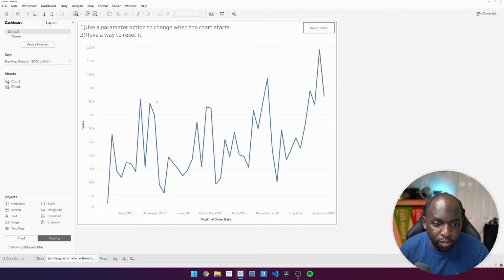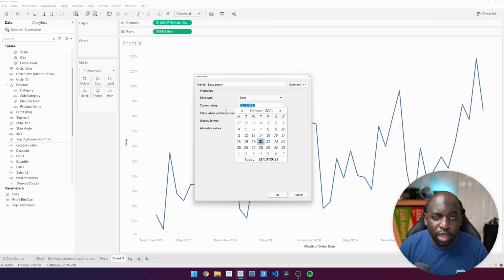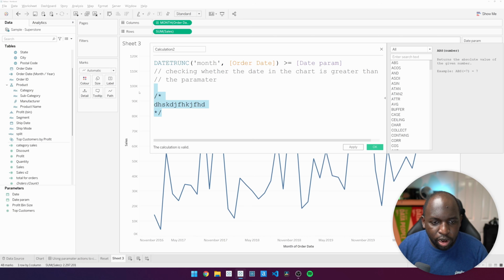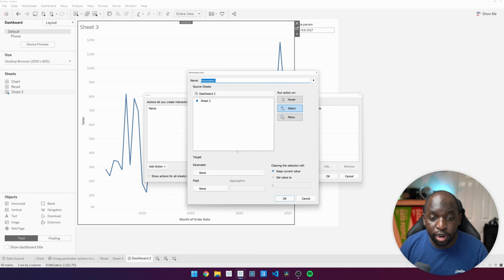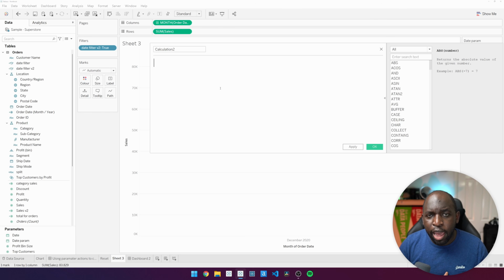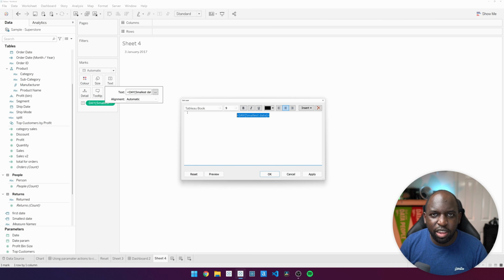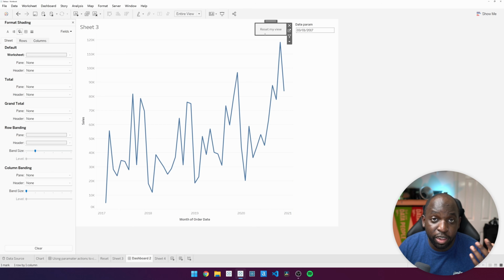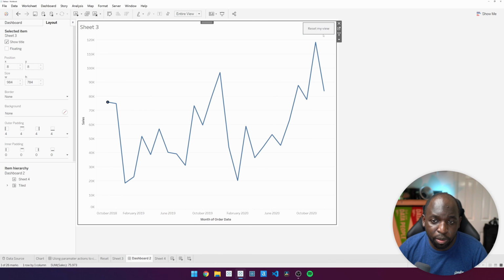Using Parameter actions in Tableau to filter sheets: Quick Tip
- In this one, I go through a method that allows you to use parameter actions to filter charts.  You can use it in lots of different use cases so the main aim of this video is to show you the mechanics of how this works. Parameter actions in Tableau open up new possibilities for creating summary values and statistics without using calculations.

00:00  Intro
00:19 - Working example
01:03 - Building our chart
01:27 - How this works
01:59 - Create our parameter
03:06 - Creating our Filter
05:19 - Building our dashboard
05:53 - Setup our dashboard action
06:55 - Testing our parameter action
07:35 - Setting up a button to reset the view
12:43 - Other ways to use this technique
14:06 - Outro Share feedback and Suggestions